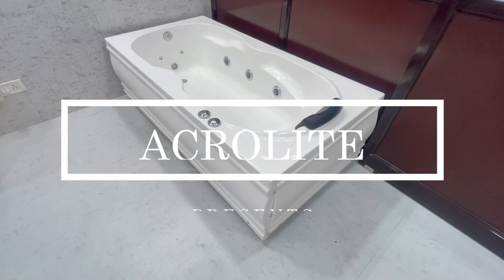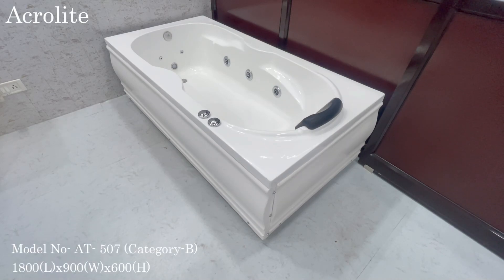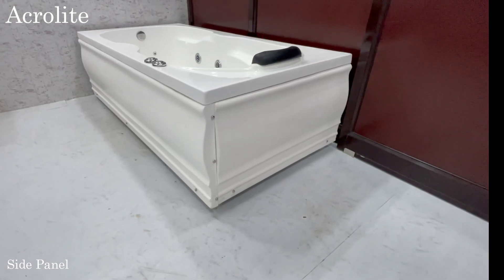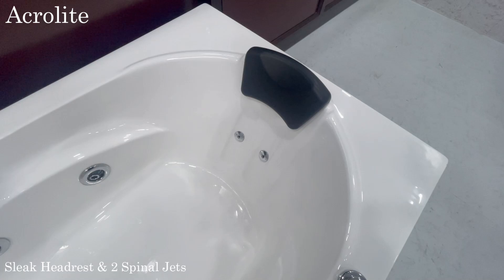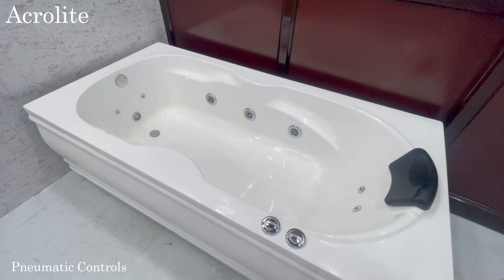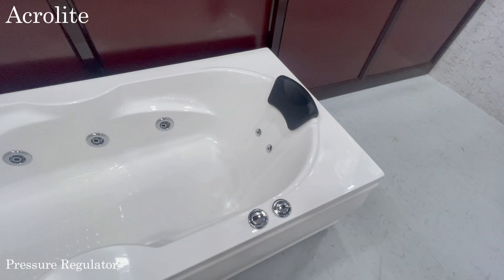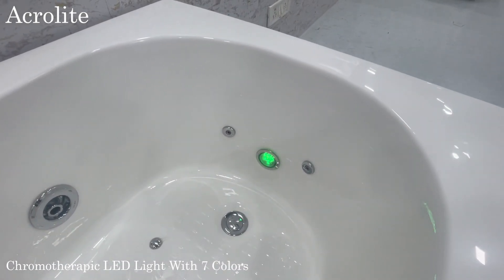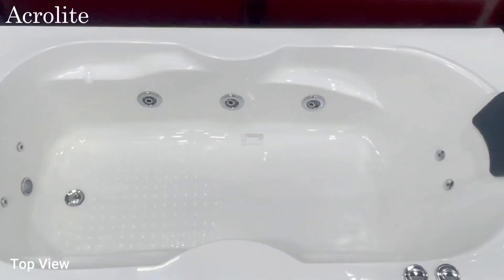Jacuzzi Bathtub (Model No- AT-507 || Category B)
Product demonstration for AT- 507  Jacuzzi Bathtub.
OR
Acrolite brings you a whole new world of style with a designer range of acrylic bathtubs. Acrolite was established in 1997 today the brand has emerged as the leading choice of reputed architects, builders, hotels, and dealers all over India.

The company enjoys a formidable market share in Quality grade Acrylic Bathtubs. Throughout its quest for innovation and leadership, Acrolite has remained steadfastly committed to offering customers the best value for their money.

WHY ACROLITE IS SUPERIOR
Acrolite products are manufactured totally in-house by Acro-Polymers Group of Companies in a state of Industries at Bahadurgarh, (Haryana) exactly at Delhi Border.

Acrolite brings you unique true whirlpool products combining the very best in innovative design and quality craftsmanship.

It is the Company's Policy, to be totally quality-driven and as a result, we do not make any compromise in this regard. All the products are designed, manufactured, and tested in-house by our specialist mold makers and highly qualified engineers, ensuring the highest quality standards.